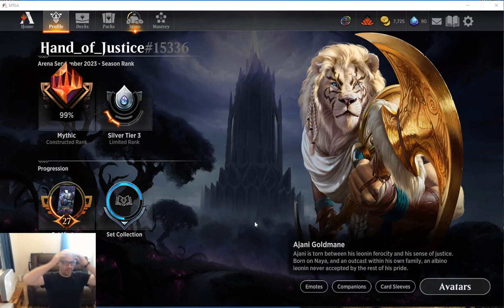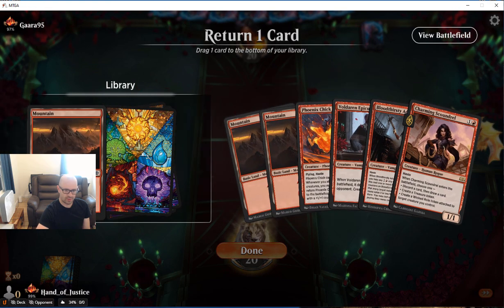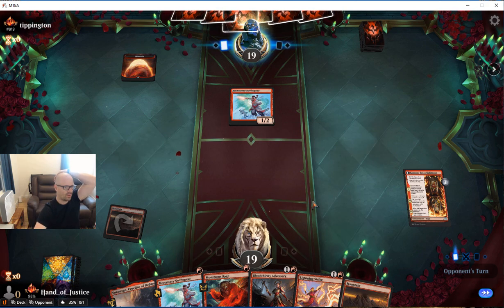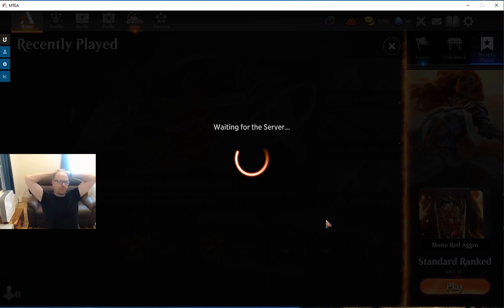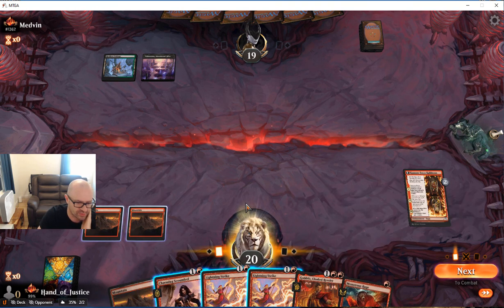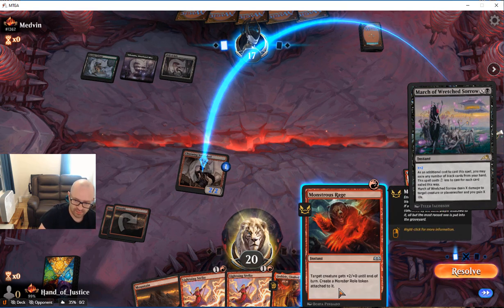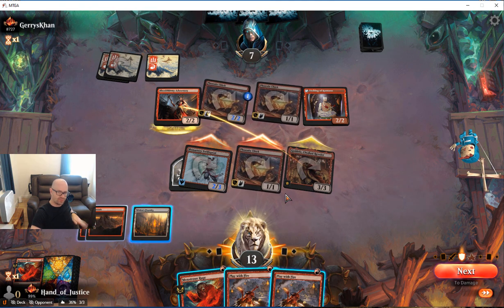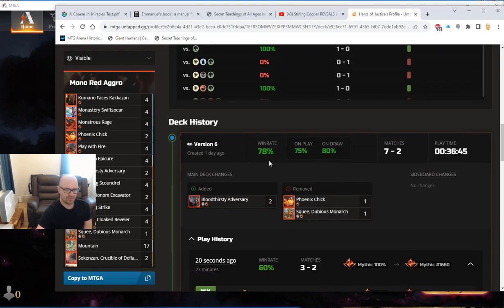MONO RED AGGRO🔥64% WIN RATE(32-18)🔥STANDARD BO1 RANKED MYTHIC [MTG ARENA] WOE WILDS OF ELDRAINE